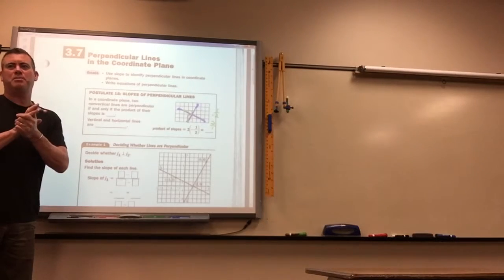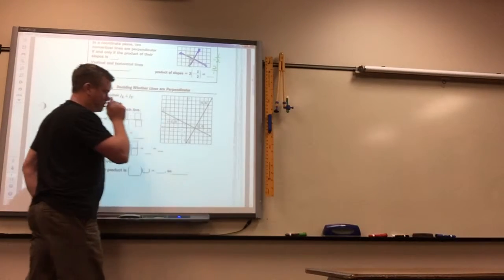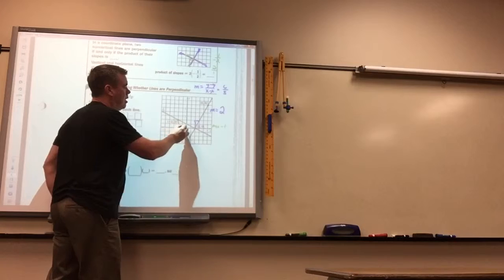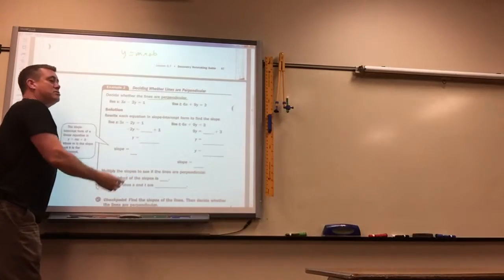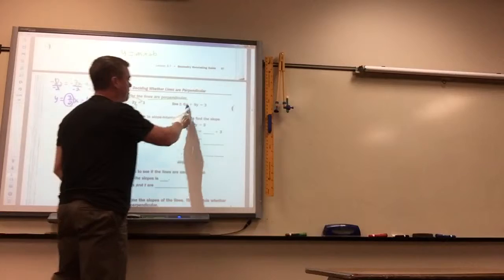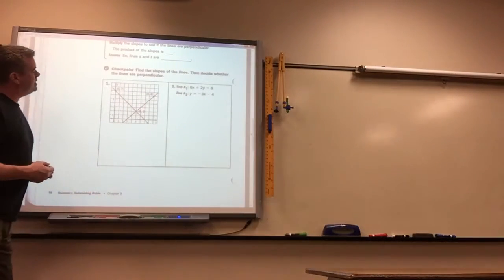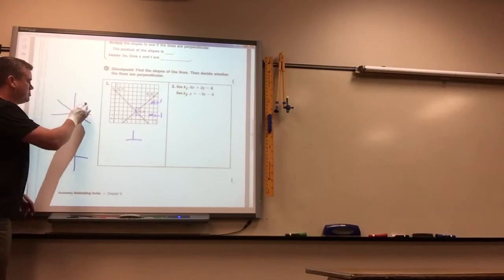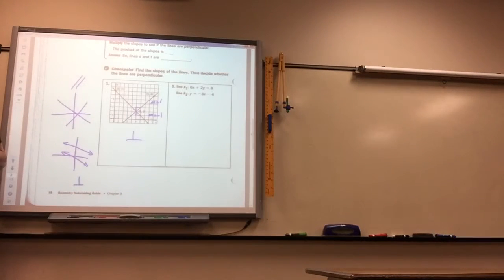Chp 3.6 lecture 1